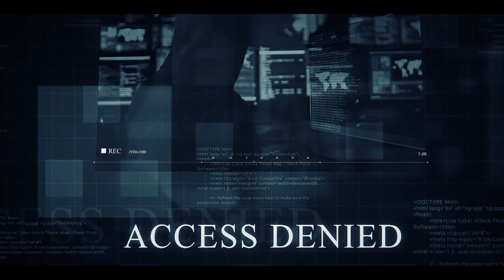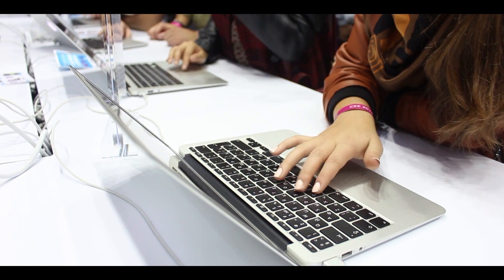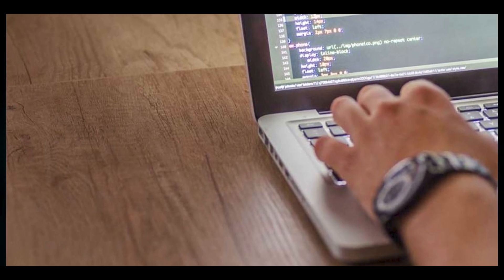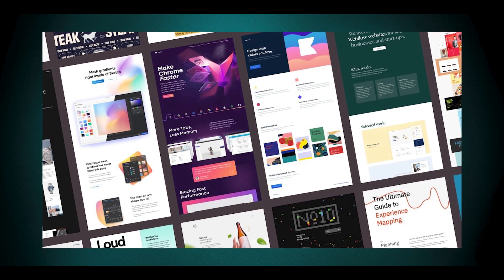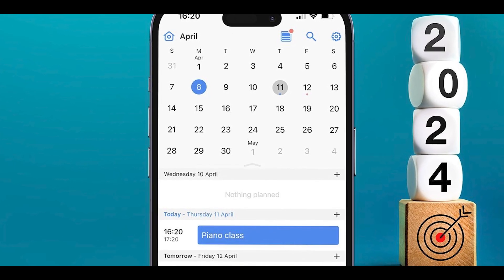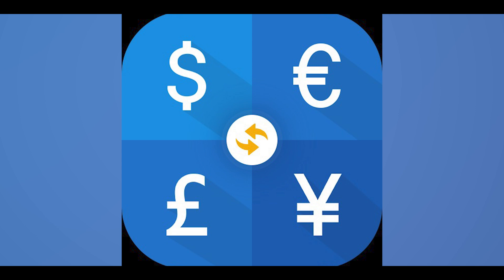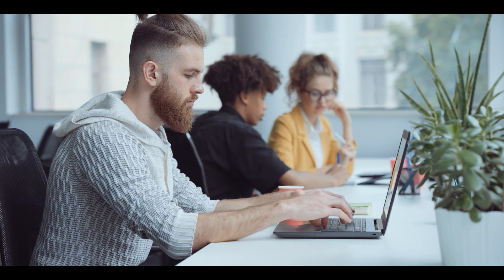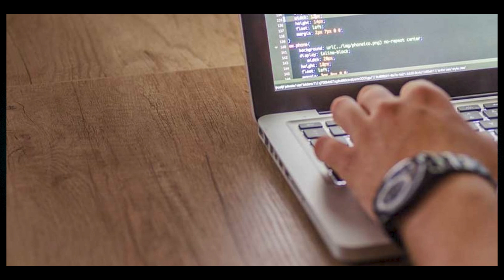8 Coding Projects To Make You Top Programmer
All coding projects are not created equal. If you want to test out your skills as a programmer, please watch my latest video. These coding projects that I discuss will make you a top tier programmer.